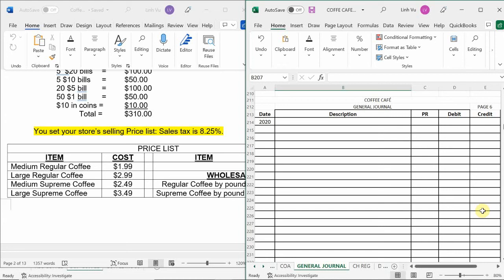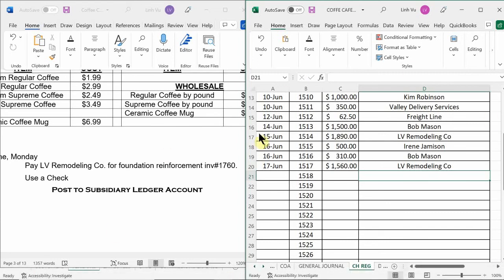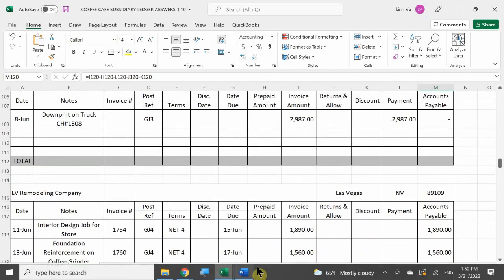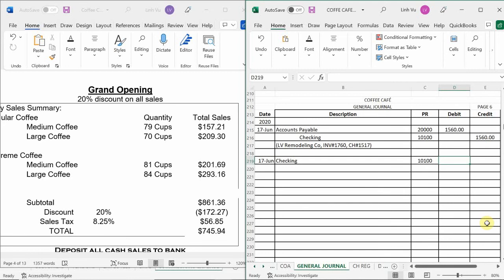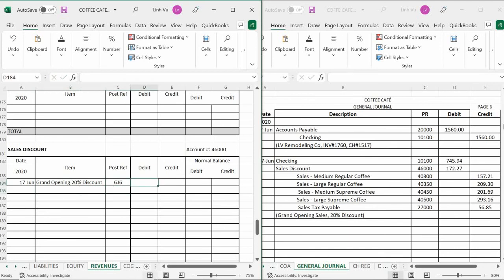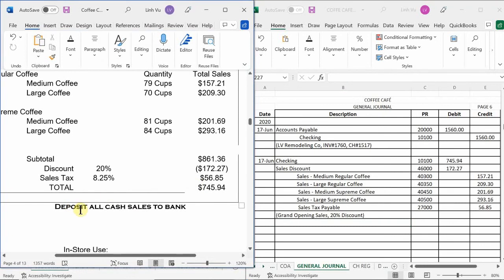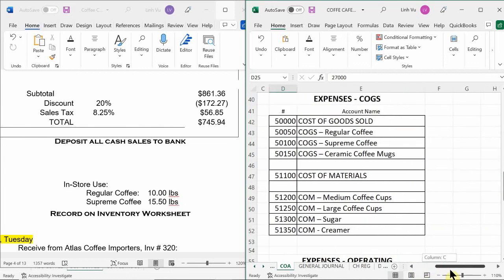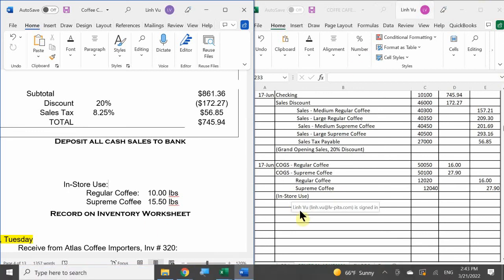PM ACCT 1.10 COFFEE CAFE W3 P2